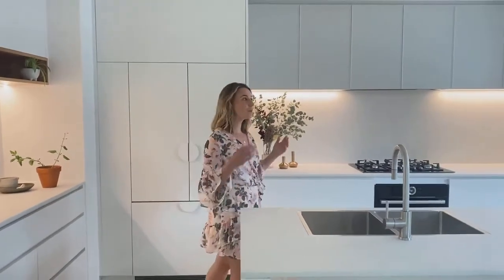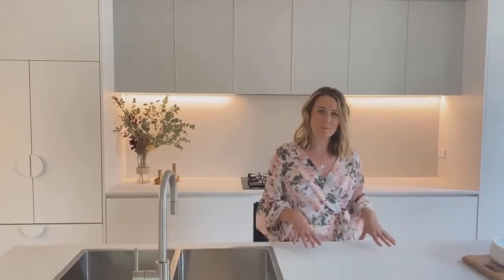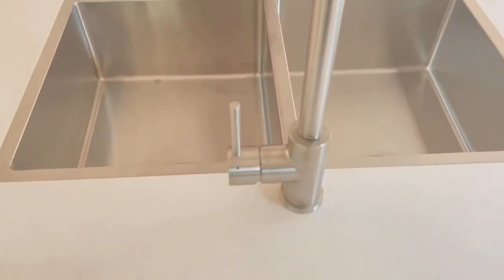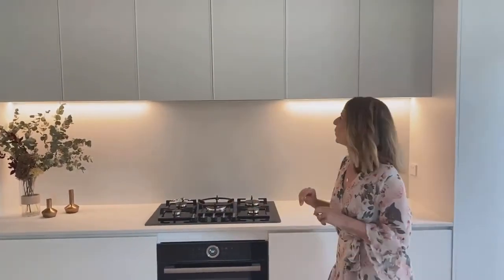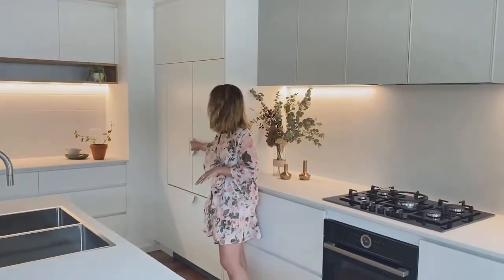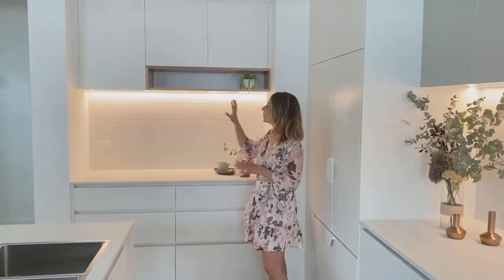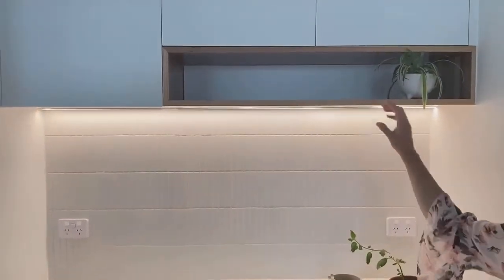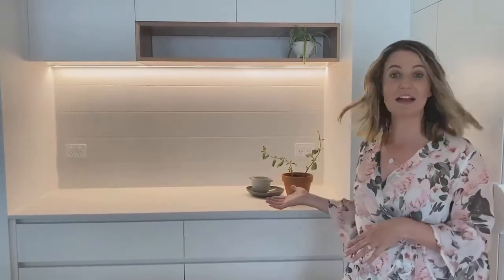HOUSE TOUR- Modern Kitchen Renovation with Melissa Lunardon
Melissa walks you through her recently completed Sunshine kitchen renovation and talks about the different benchtop, cabinetry, flooring and lighting selections.

If you are about to renovate your kitchen and need direction, book in for a free design call and Melissa and help you on the right path.